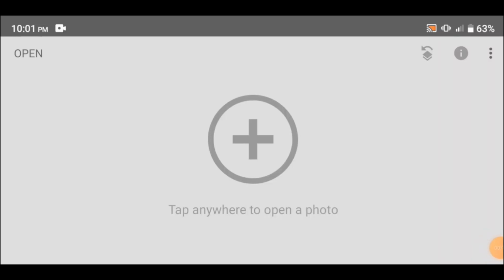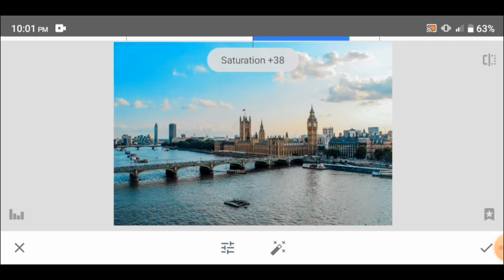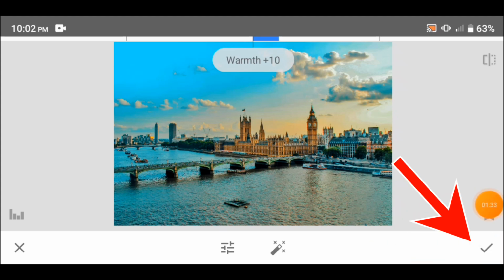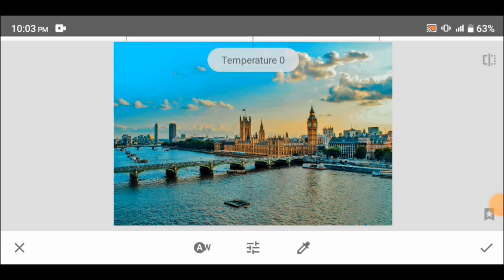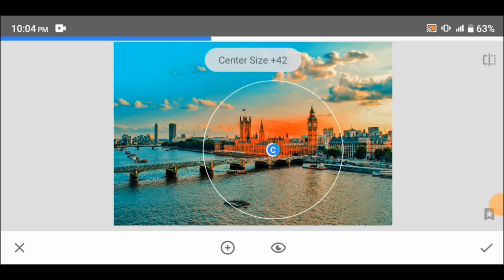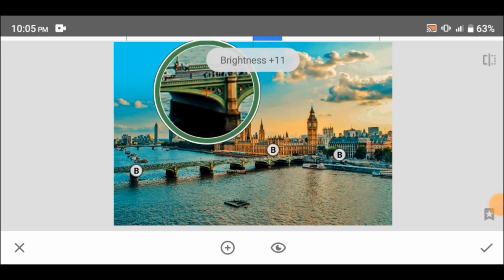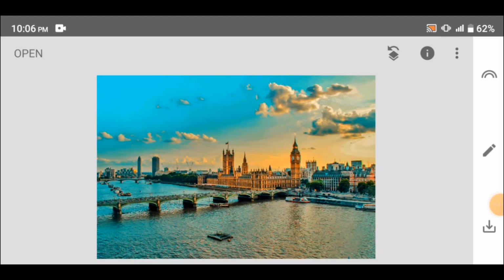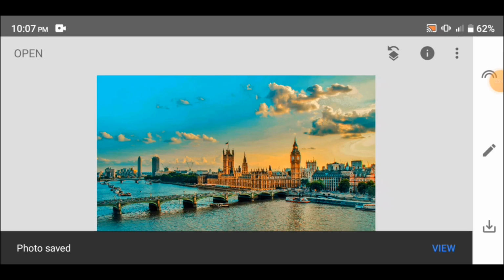Snapseed Color Grading Tutorial | Transform Your Photos Like a Pro! 📸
Master Snapseed Color Grading: Easy Steps to Create Stunning Photos! 🎨✨

Looking to create stunning, professional-grade photos right from your phone? This Snapseed color grading tutorial is perfect for beginners and photography enthusiasts alike! 🎨✨ Learn step-by-step how to enhance your images, add vibrant colors, and make your photos pop with Snapseed's powerful tools.

🔑 What you'll learn in this video:

How to use Snapseed for color grading.
Pro tips to make your photos look cinematic.
Easy editing techniques to enhance colors and lighting.
📌 Why choose Snapseed?
Snapseed is a free, easy-to-use photo editing app that offers powerful features for transforming your photos into masterpieces.

💡 Perfect for:

Instagram creators
Photography beginners
Anyone looking to make their photos stand out
📥 Download Snapseed: Available for both Android and iOS.

📺 Watch now and take your photo editing skills to the next level!

🎵 Cradit for Background Music:-
Song: Anywhere
Composer: Ikson